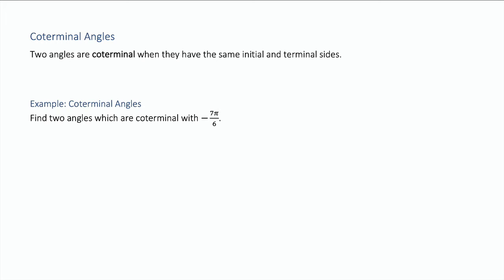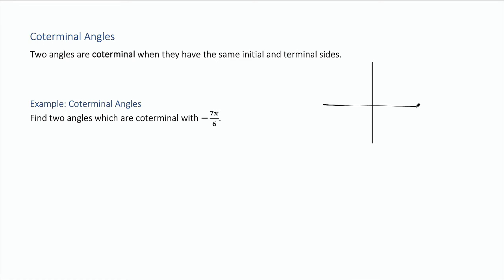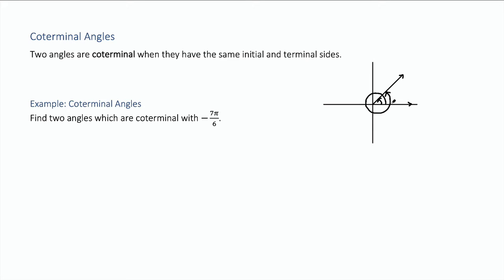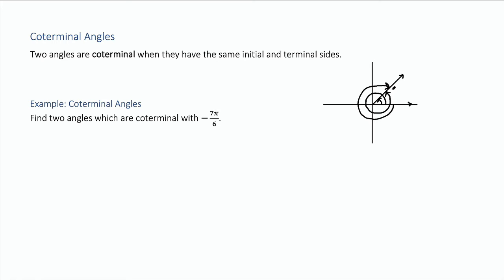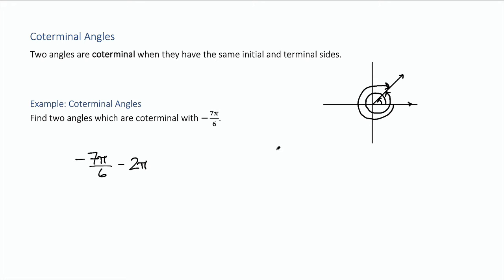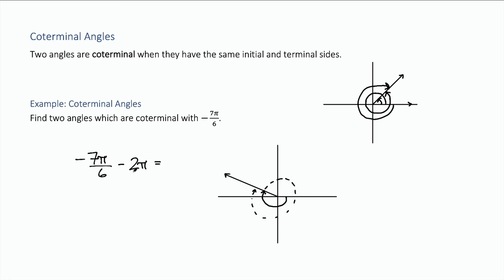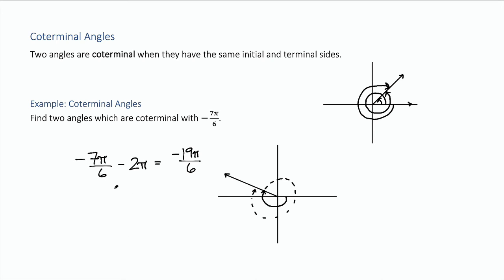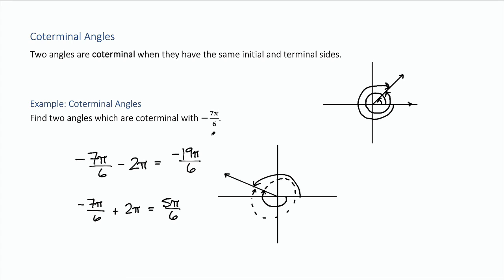Coterminal Angles Example